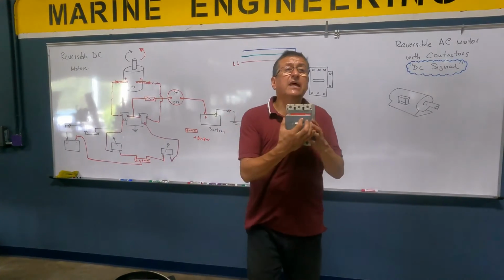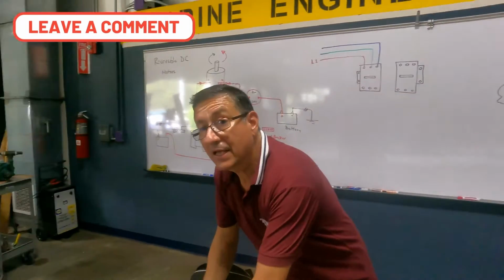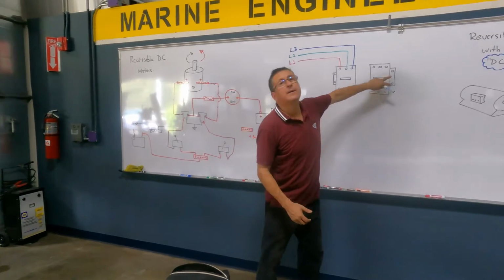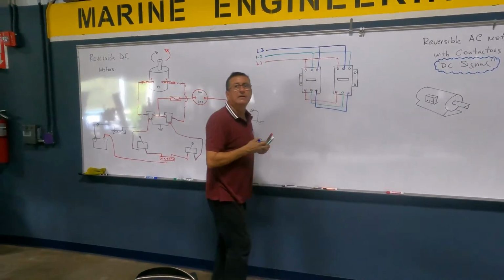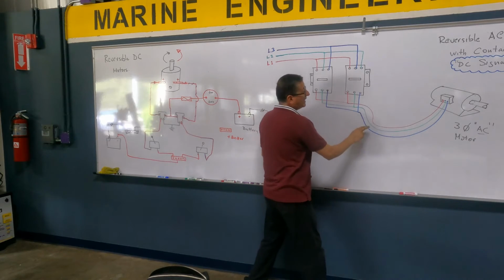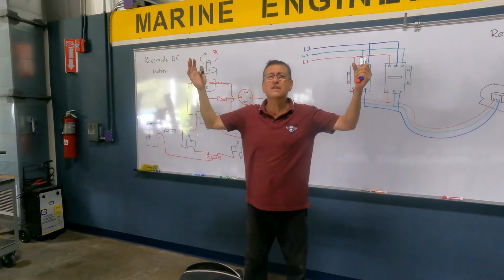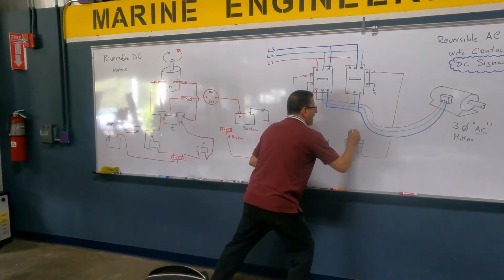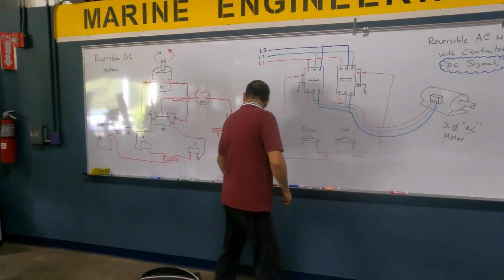How to Wire Contactors With DC Signal